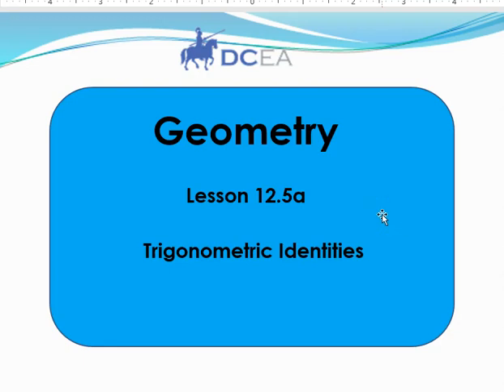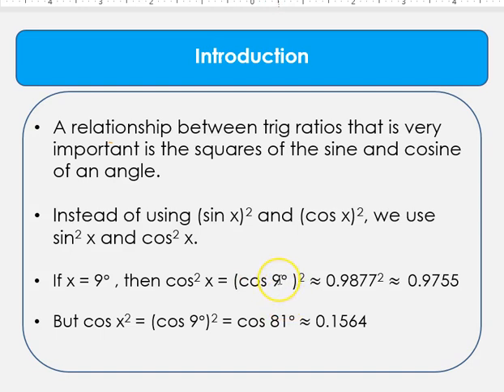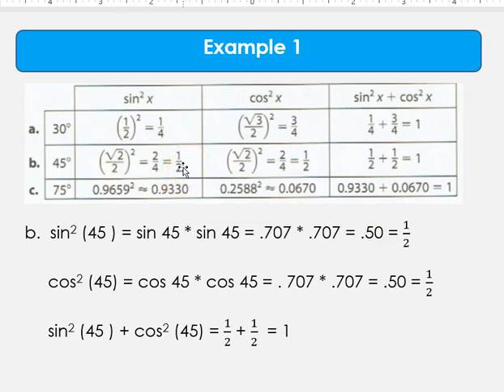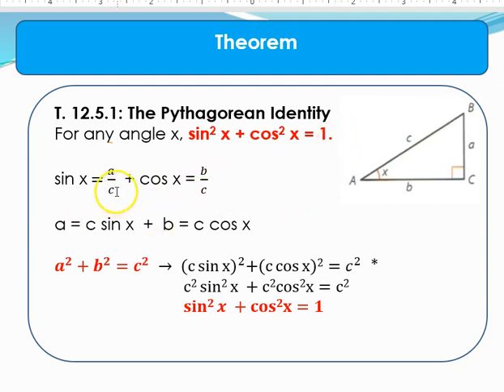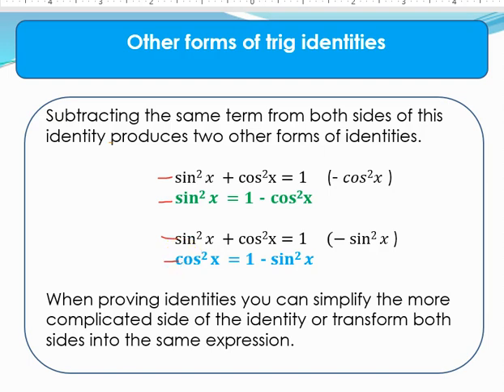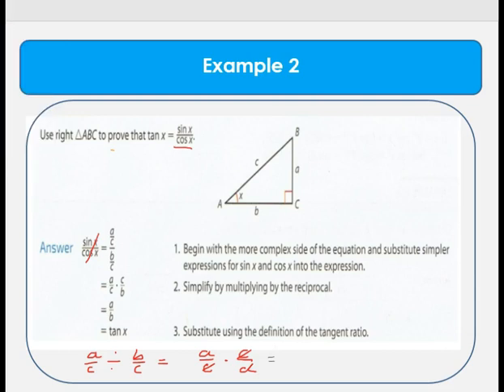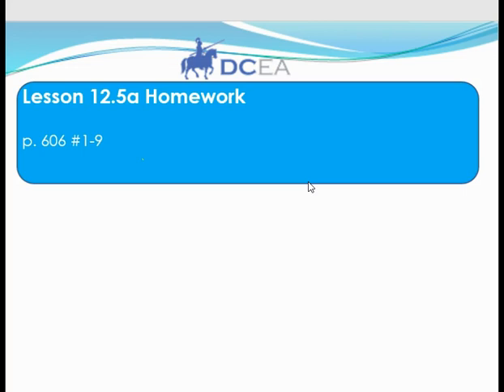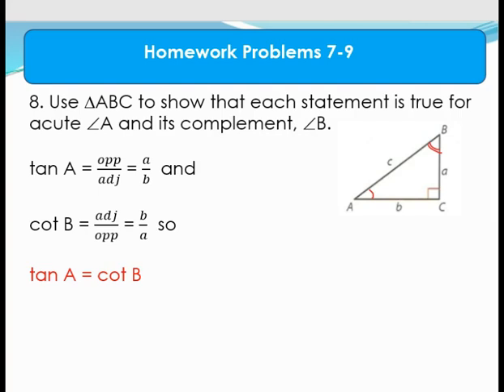Geom Lesson 12 5a Trig Identities